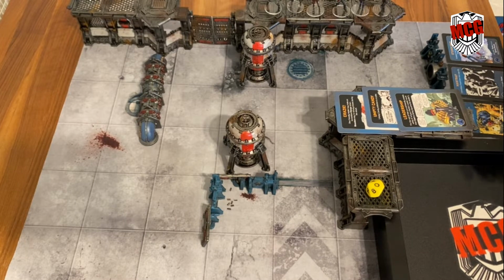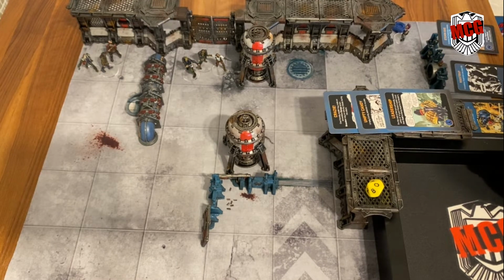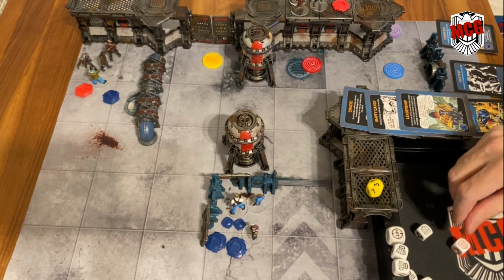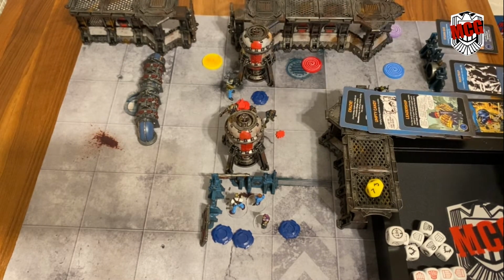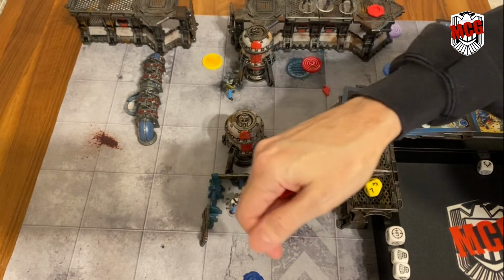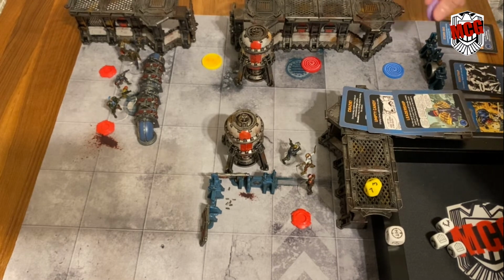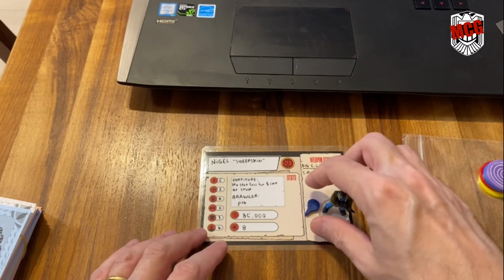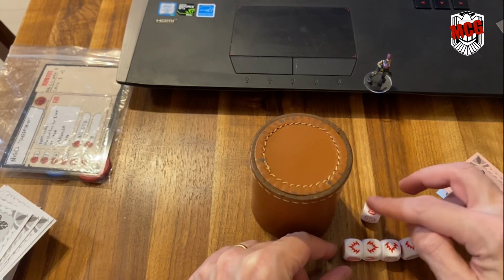Resyk Scrawl War 02 Scrawling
Start a turf war by scrawling! Using Resyk - ultra lite Judge Dredd miniatures game rules.